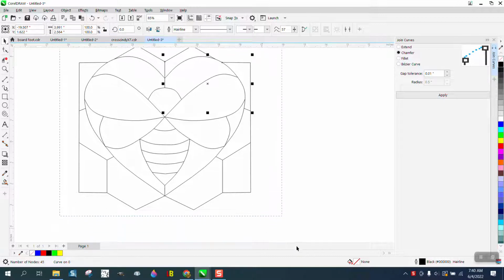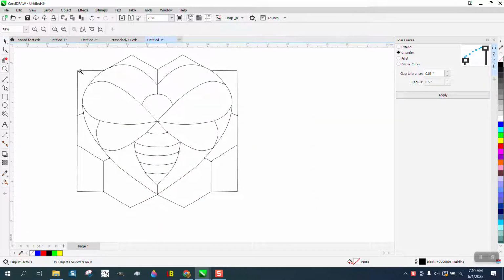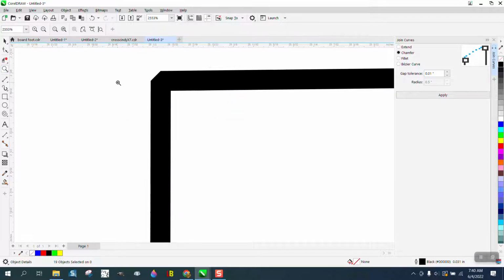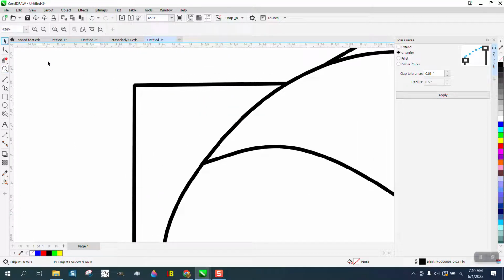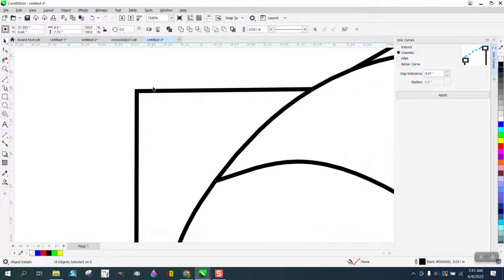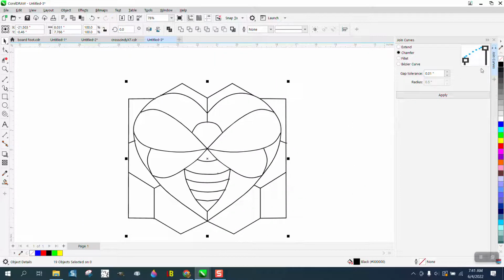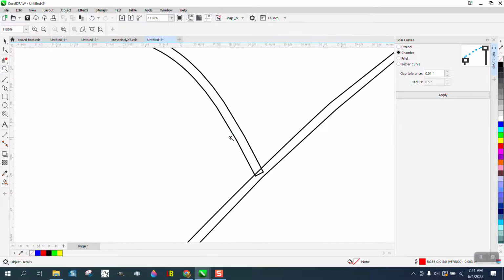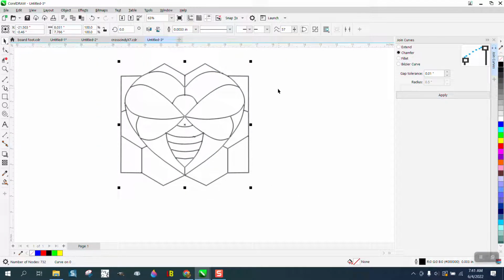Corel Draw Tips & Tricks DXF file into a double line cut line Part 2